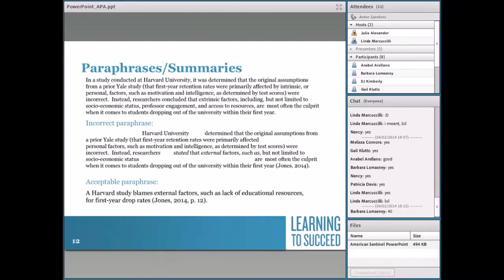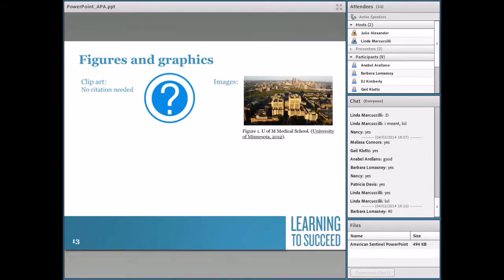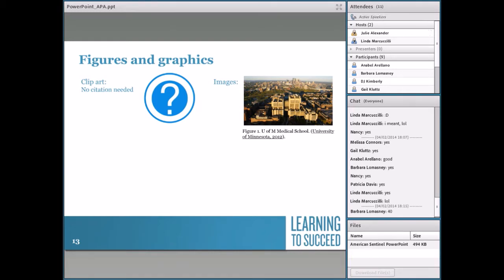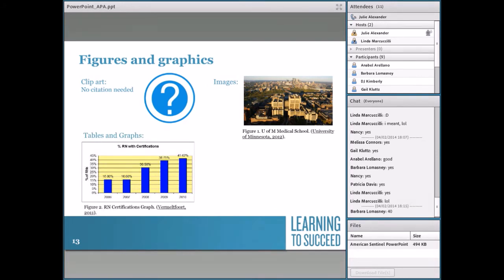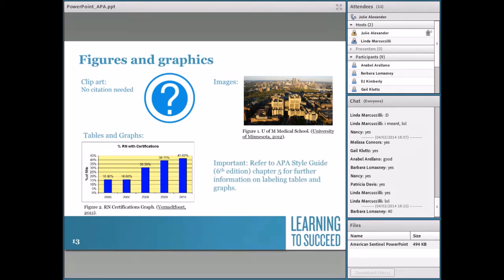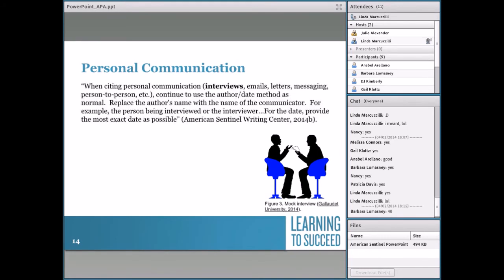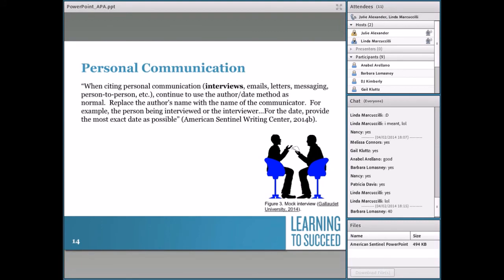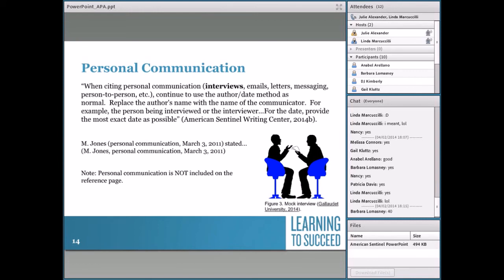APA Formatting for PowerPoint